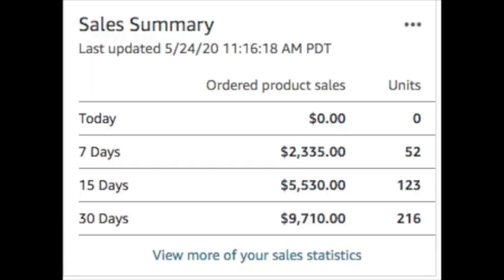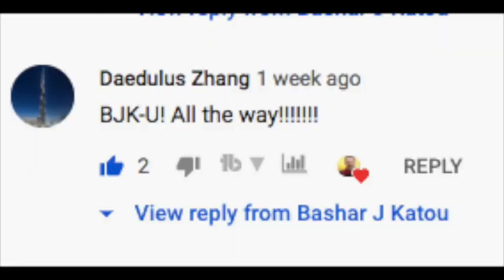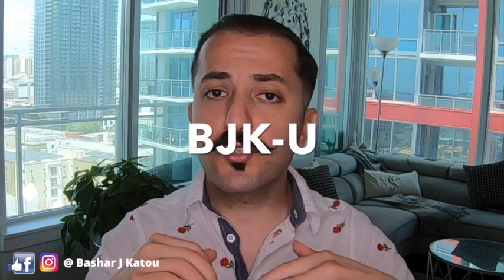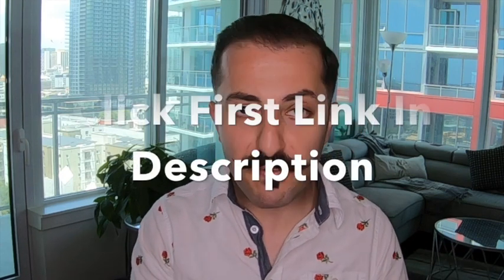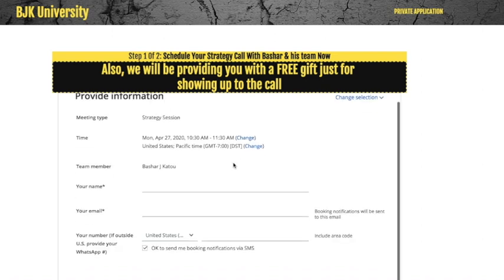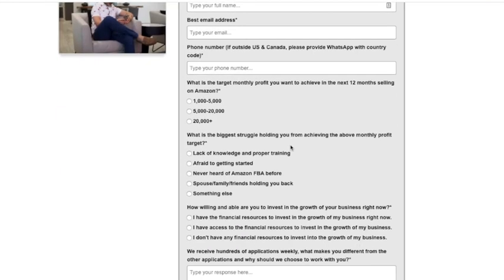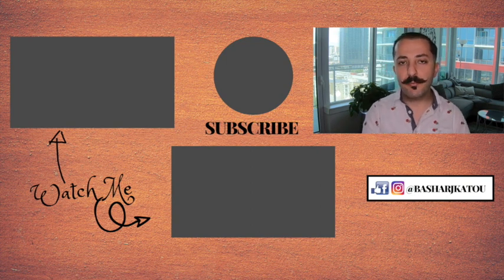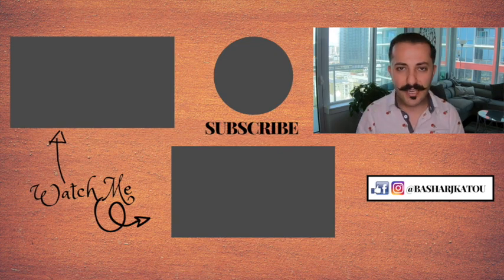How To Launch Your First Amazon FBA Product And Rank In Days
How to rank your first Amazon FBA product?
Not sure on how to do that, in this video, I will share with you how to launch your first Amazon FBA product, some Amazon FBA product launch, the best strategies to launch your Amazon FBA product and the newest  Amazon FBA launch strategy.

Not only that, but i will also share with you how ranking a product on page one on Amazon works, and how to make a launch profitable.